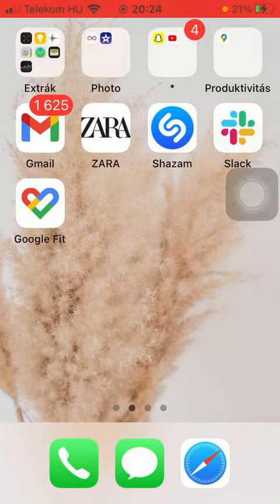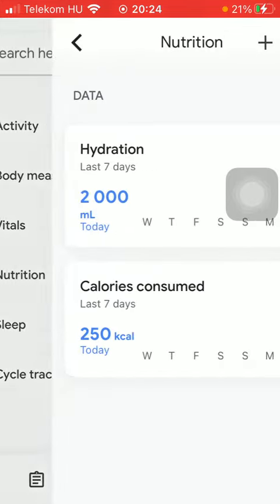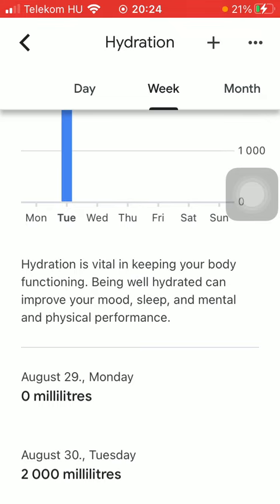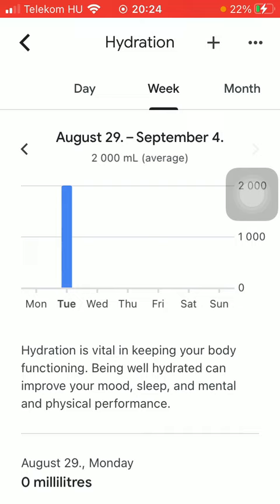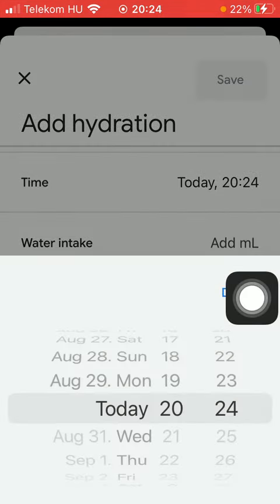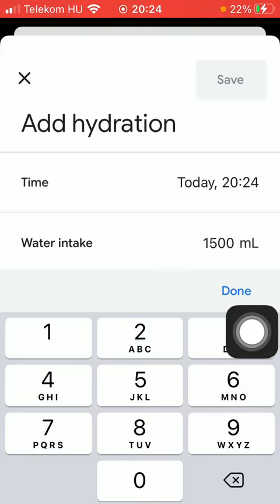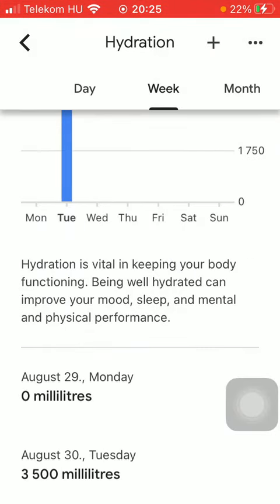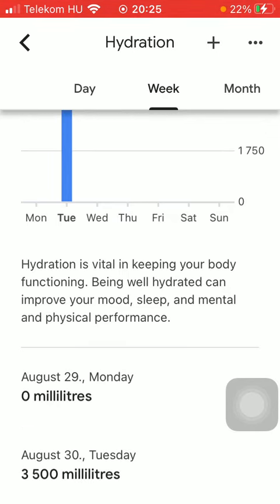How to track of diet on Google Fit? - Google Fit Tips